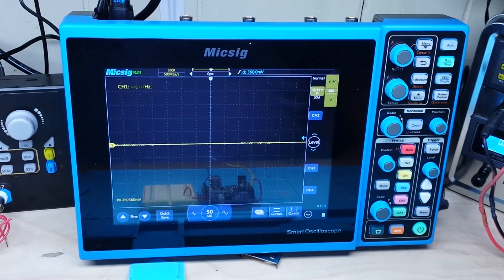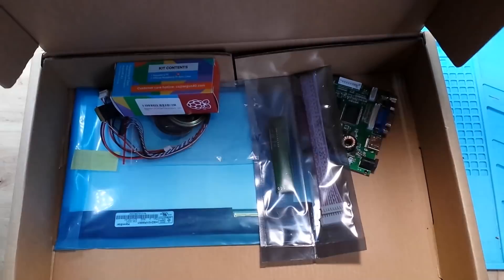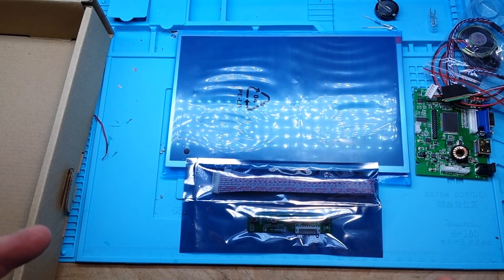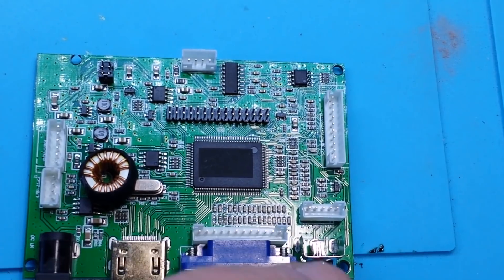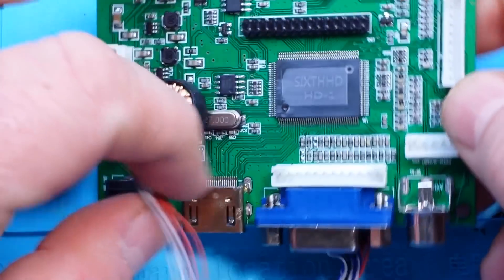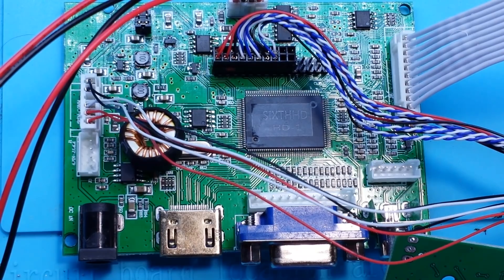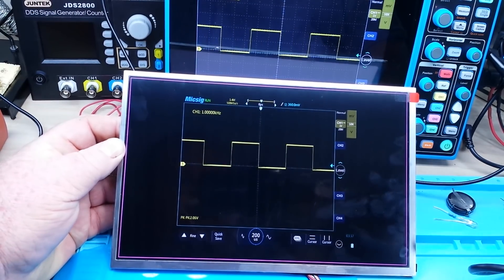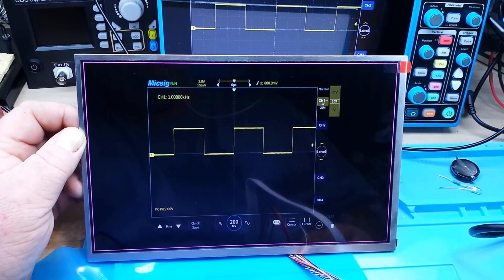10 Inch HDMI display from DF Robot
10 Inch HDMI display from DF Robot